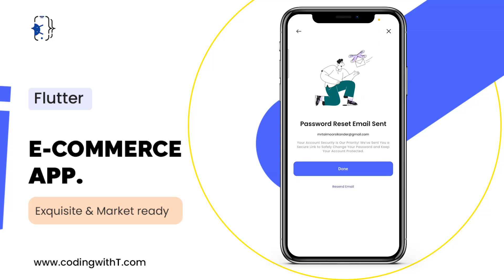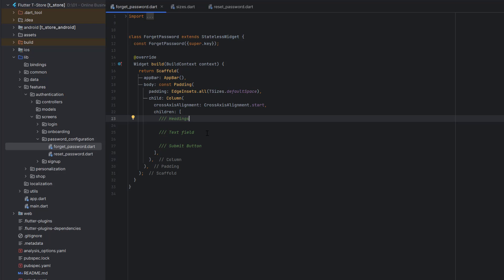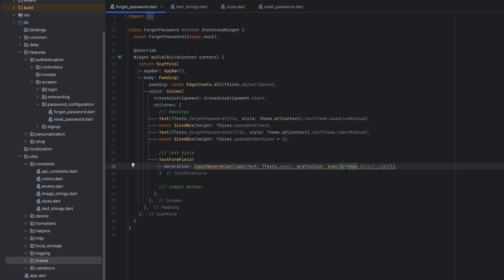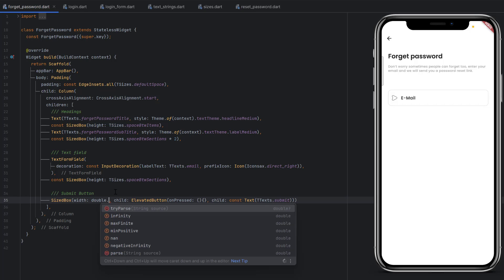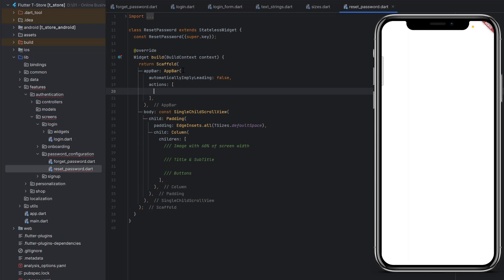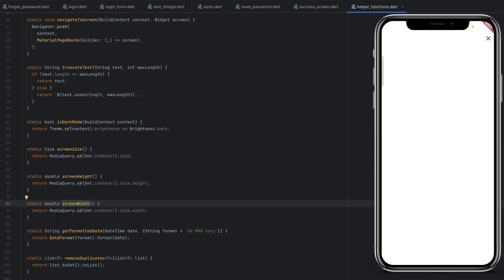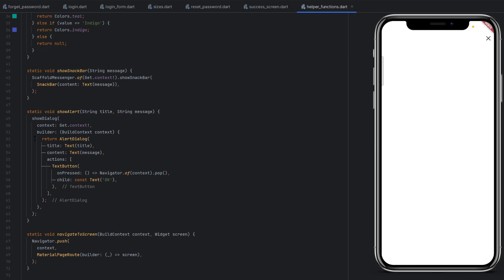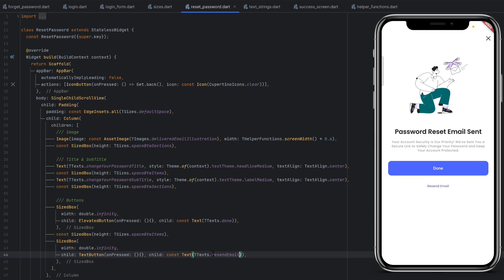The Surprising Truth About Flutter Forgot Password UI Nobody Tells You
In this flutter tutorial, you will learn to design a modern and professional looking Flutter forgot password UI design and Flutter Reset Screen design.

CHAPTERS
00:00 Introduction

DETAILS
Welcome to this exciting Flutter tutorial where you'll take your app's user experience to the next level by designing a modern and professional-looking Forgot password screen UI and Reset Password!

Building upon our series, we now focus on creating Reset Password interfaces that resonate with the modern user, ensuring they regain access to their accounts effortlessly.

Beyond the design, we'll also touch upon security best practices, ensuring these screens aren’t just visually appealing but also robust in safeguarding user data. By the end of this session, you’ll be equipped with the insights to devise password interfaces that are both stylish and functional. So, gear up as we transform these essential components into visually compelling and secure experiences in our Flutter E-Commerce journey.